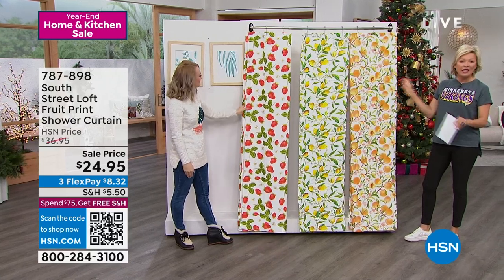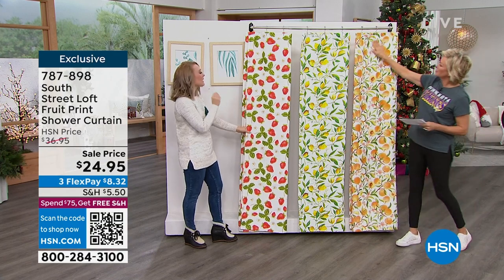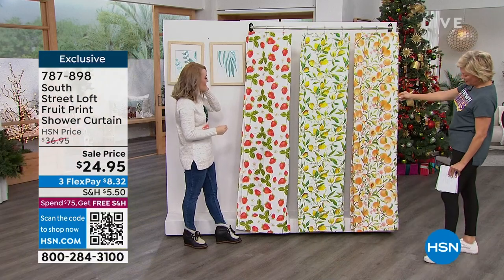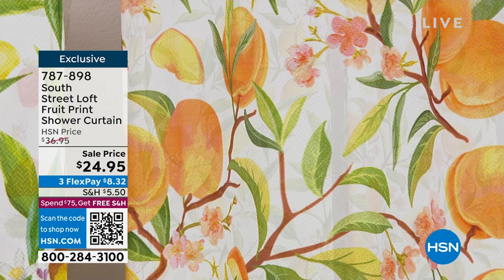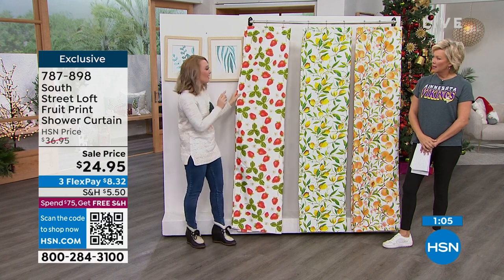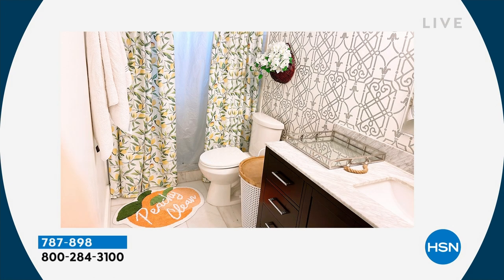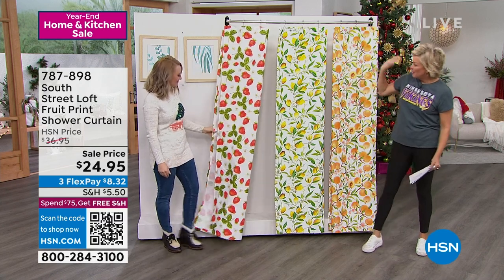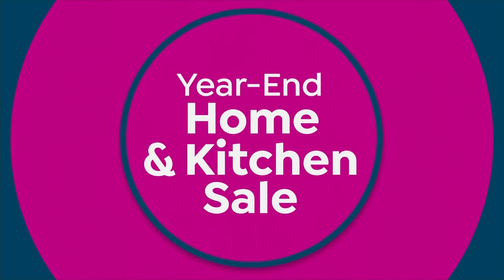South Street Loft Fruit Print Shower Curtain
Brighten up your bathroom with this shower curtain from South Street Loft. It features your choice of fruit prints for an always fresh and stylish look.